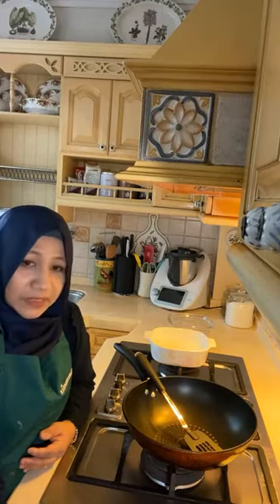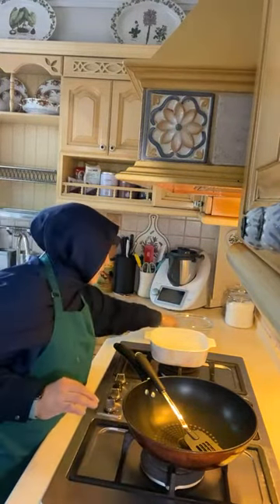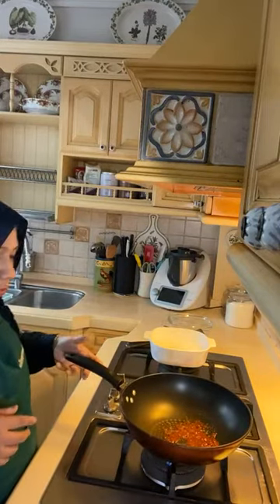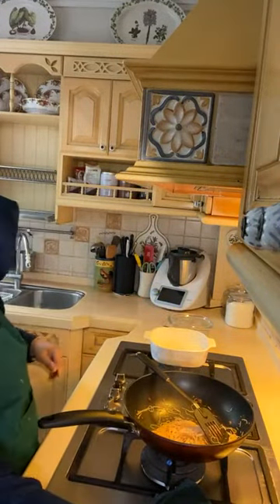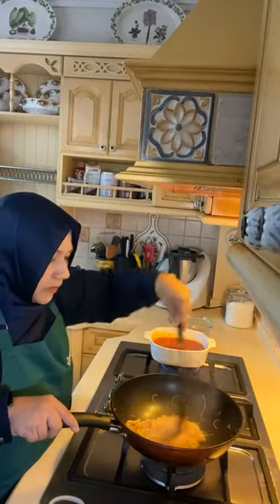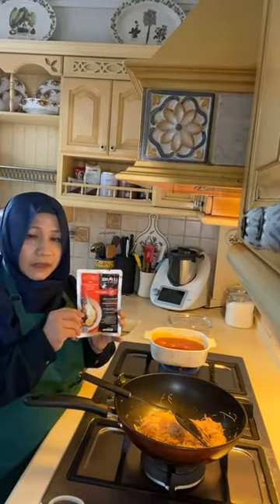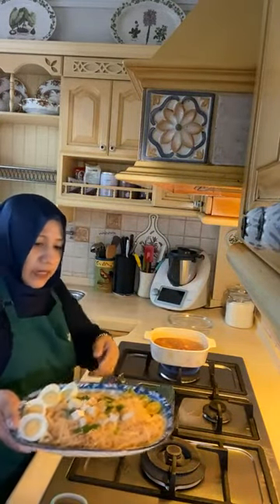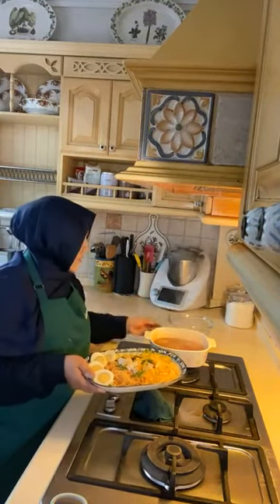Cooking Mee Siam Kuah with LEOMIE paste by Kak Sha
Kak Sha owns a home-based confinement meal business called Mannadew Halal Confinement.